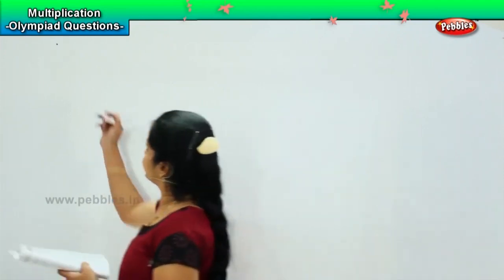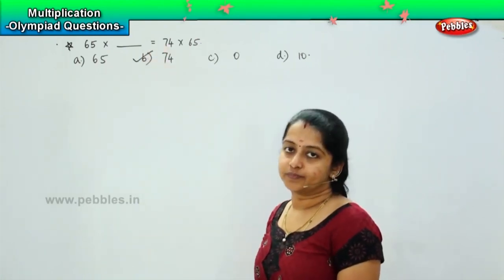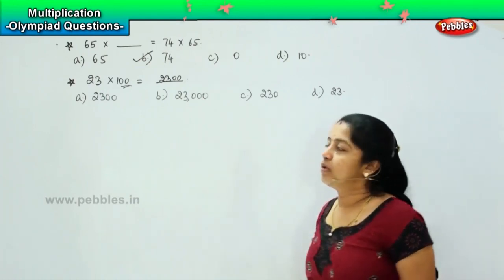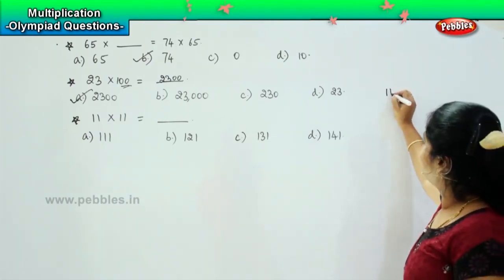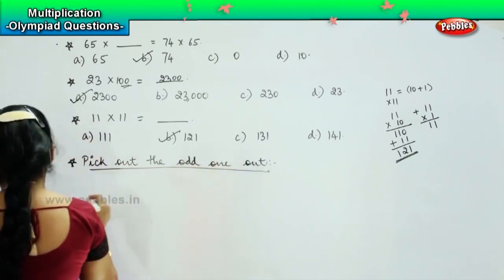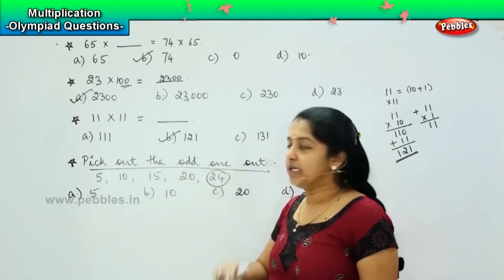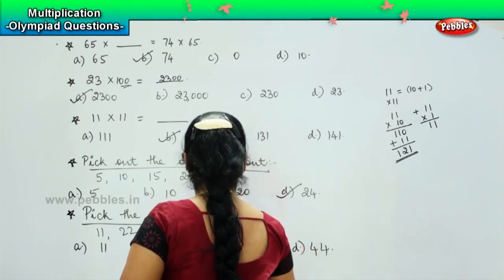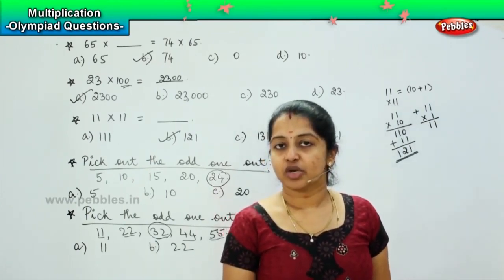4th Std Maths Olympiad | Multiplication | Olympiad Questions -2 | Olympiad Mathematics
4th Std Maths Olympiad | Multiplication  | Olympiad Questions -2 | Olympiad Mathematics

CBSE Maths